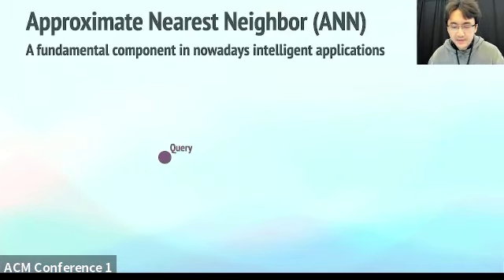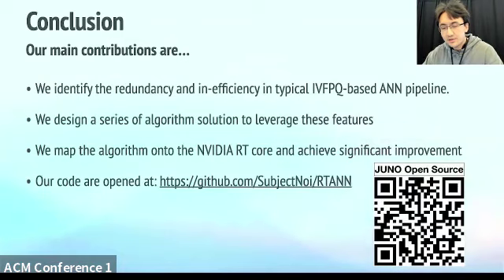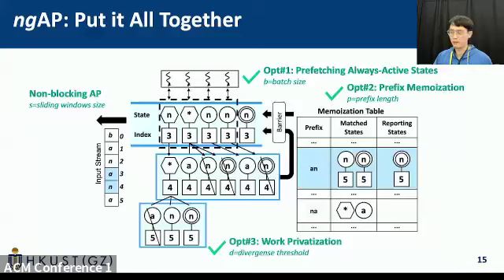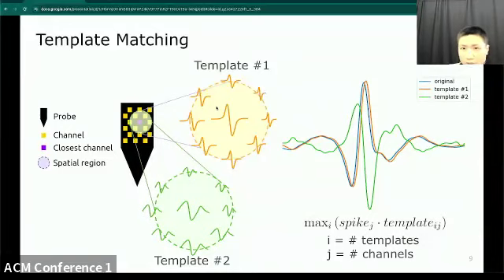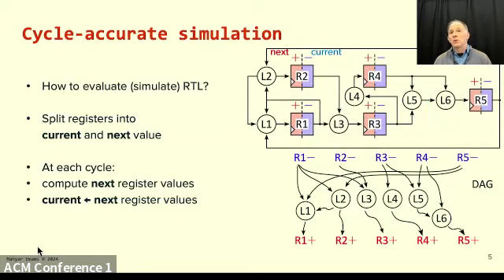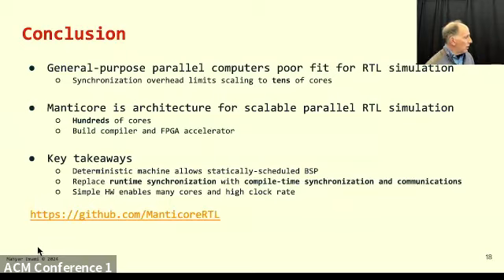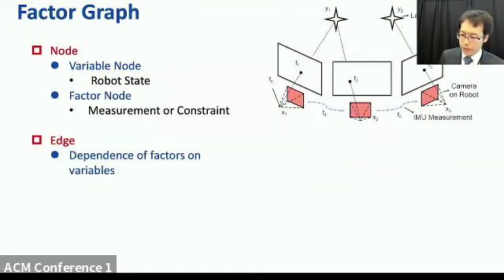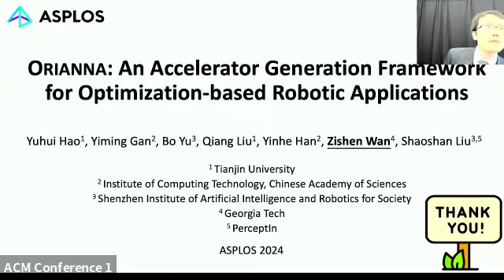ASPLOS'24 - Session 9A - Accelerated Applications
Session 9A: Accelerated Applications
Session Chair: Arrvindh Shriraman (Simon-Fraser University)

Papers Presented:

1. JUNO: Optimizing High-Dimensional Approximate Nearest Neighbour Search with Sparsity-Aware Algorithm and Ray-Tracing Core Mapping

2. [Best Paper] ngAP: Non-blocking Large-scale Automata Processing on GPUs
Authors: Tianao Ge (Hong Kong University of Science and Technology Guangzhou); Tong Zhang (Samsung); Hongyuan Liu (Hong Kong University of Science and Technology Guangzhou)

3. Marple: Scalable Spike Sorting for Untethered Brain-Machine Interfacing
Authors: Eugene Sha, Andy Liu, Kareem Ibrahim, Mostafa Mahmoud, and Christina Giannoula (University of Toronto); Ameer Abdelhadi (McMaster University); Andreas Moshovos (University of Toronto and Vector Institute)

4. Manticore: Hardware-Accelerated RTL Simulation with Static Bulk-Synchronous Parallelism
Authors: Mahyar Emami and Sahand Kashani (EPFL); Keisuke Kamahori (University of Tokyo); Mohammad Sepehr Pourghannad (Sharif University); Ritik Raj (Indian Institute of Technology Roorkee); James R. Larus (EPFL)

5. ORIANNA: An Accelerator Generation Framework for Optimization-based Robotic Applications
Authors: Yuhui Hao (Tianjin University); Yiming Gan (Chinese Academy of Sciences); Bo Yu (Shenzhen Institute of Artificial Intelligence and Robotics for Society); Qiang Liu (Tianjin University); Yinhe Han (Chinese Academy of Sciences); Zishen Wan (Georgia Tech); Shaoshan Liu (Shenzhen Institute of Artificial Intelligence and Robotics for Society)